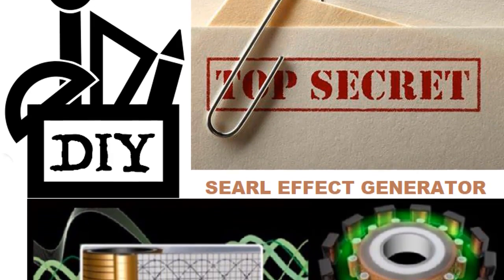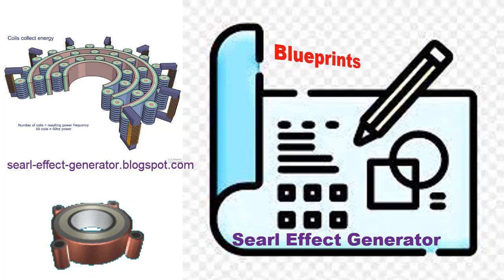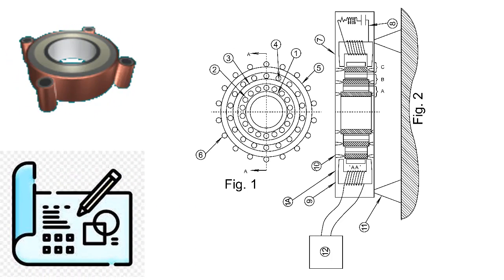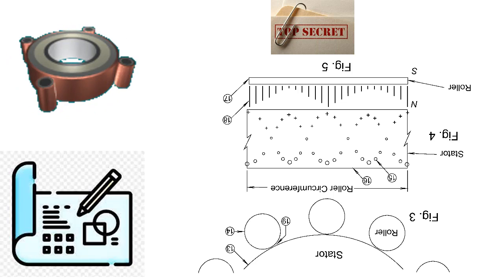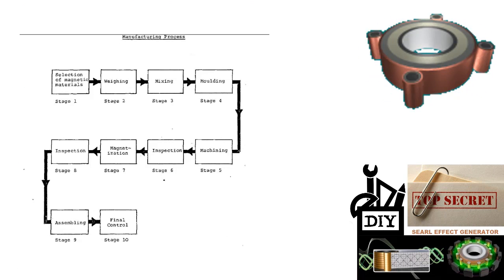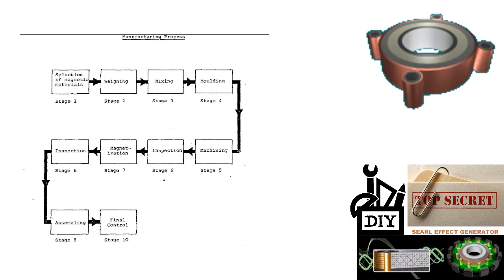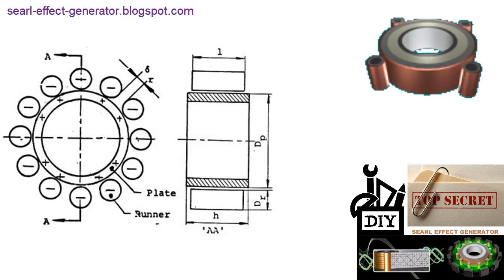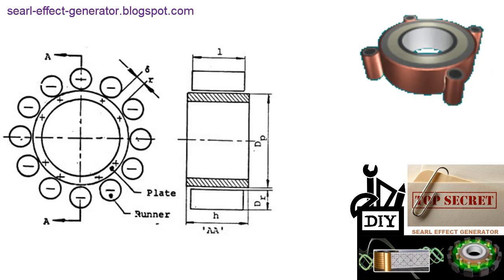Searl Effect Generator Blueprints by Kirk Miller - Spintronic Generator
It's the technical blueprint for Searl Effect Generator by Kirk Miller aka Spintronic Generator

+ Searl Effect Generator: Voltage and Speed Demonstration, Biography, Technical Description